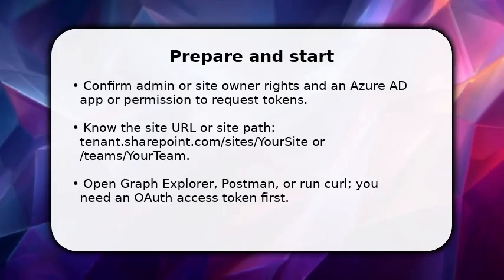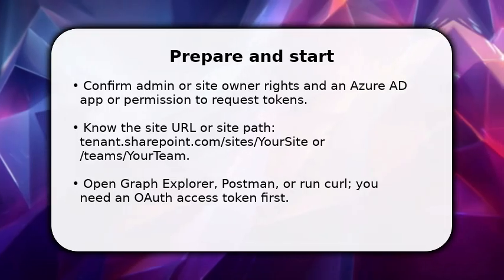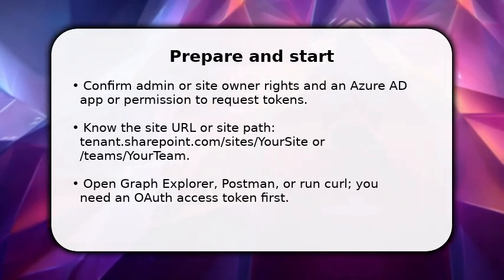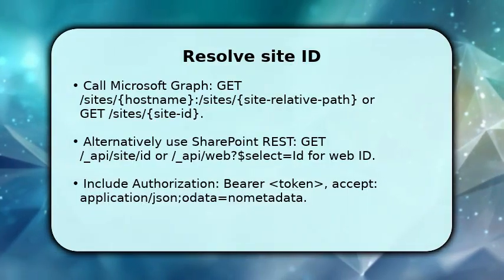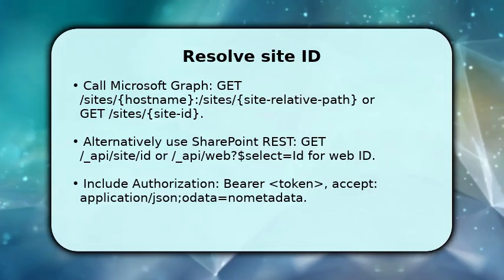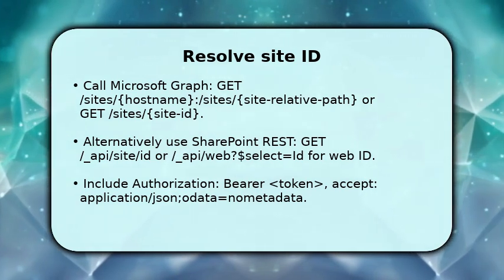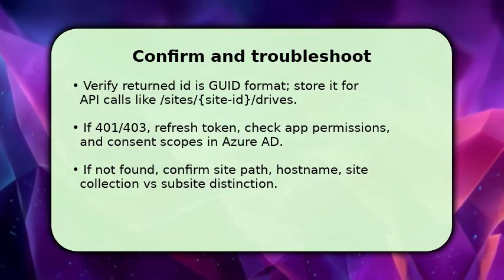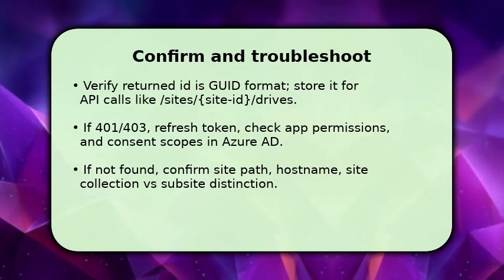How to Get a Sharepoint Site Id (updated)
Discover the step-by-step process of obtaining a SharePoint site ID with our comprehensive guide. Learn how to navigate through your organization's portal and extract this crucial piece of information for better resource management.

SharePoint, site ID, extract, portal navigation, resource management, step-by-step process, organizational SharePoint guide